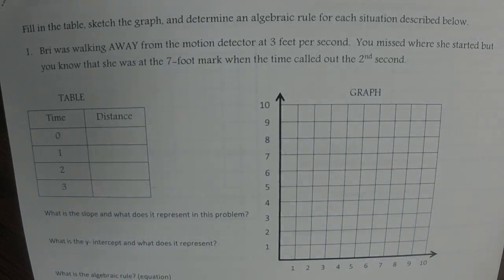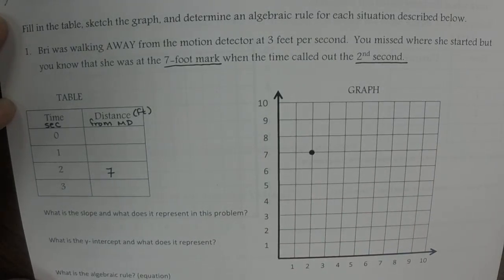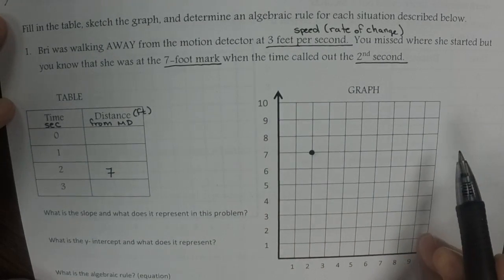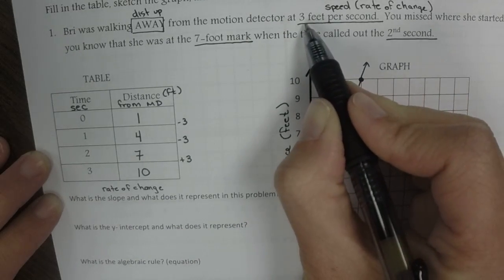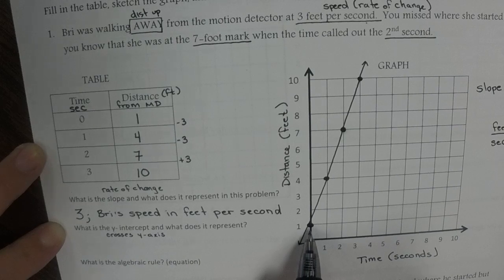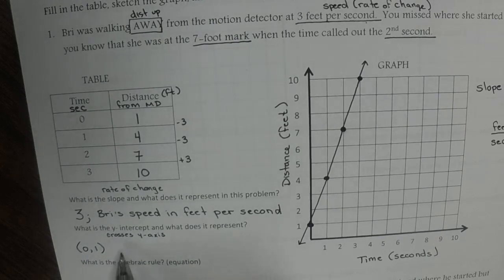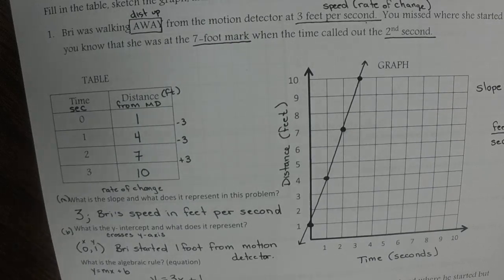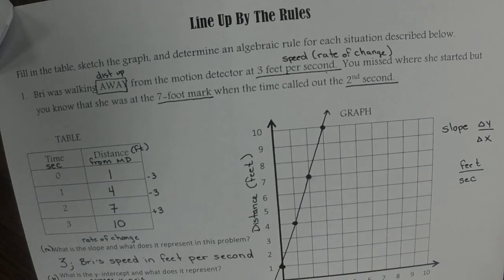Line Up By the Rules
Example of how to do the first problem on your worksheet